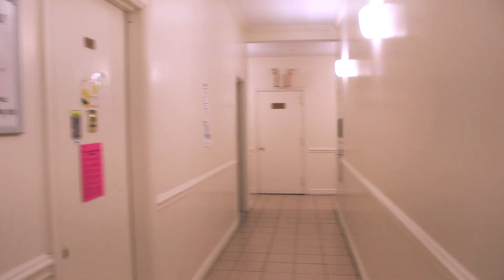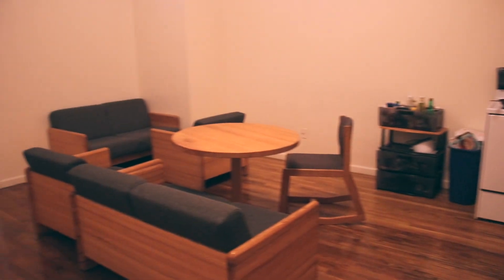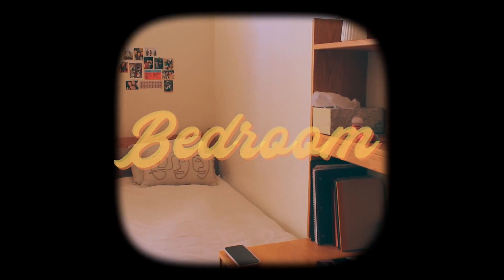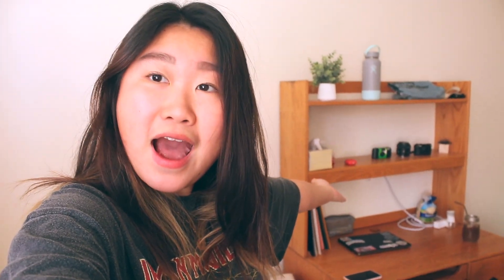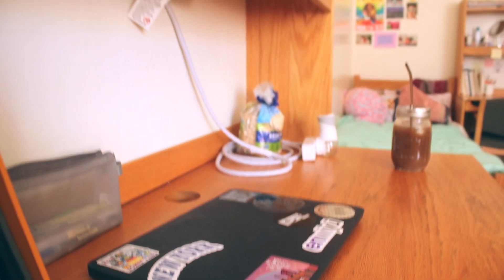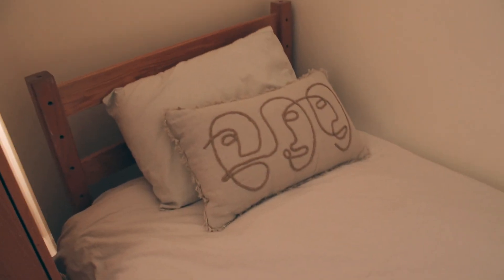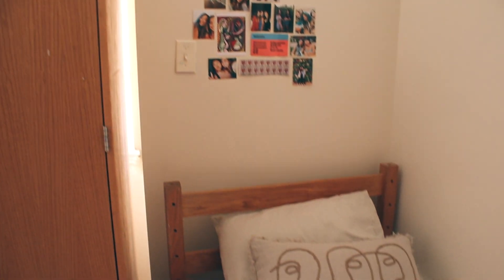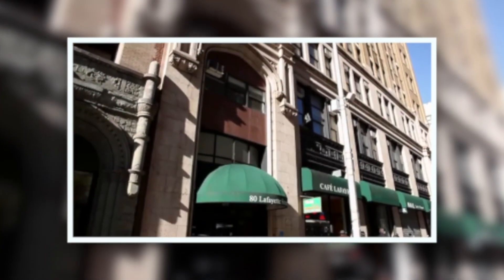NYU College Dorm Room Tour (Lafayette Hall) | NYC Apartment Tour!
This video was filmed in mid-March before I left NYC! I am back home in Richmond now :-) But I wanted to give you guys a tour of my apartment at NYU before I left! Stay safe out there guys!